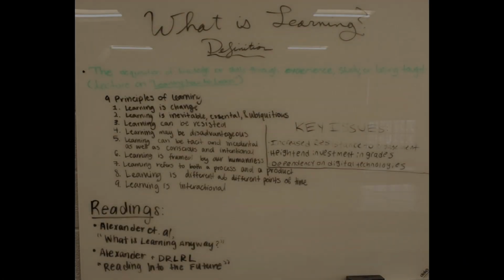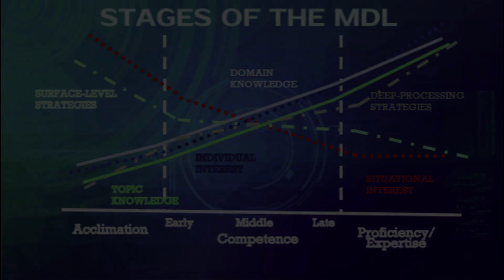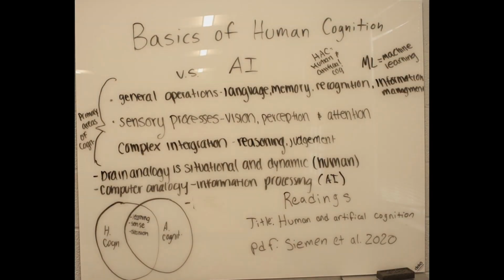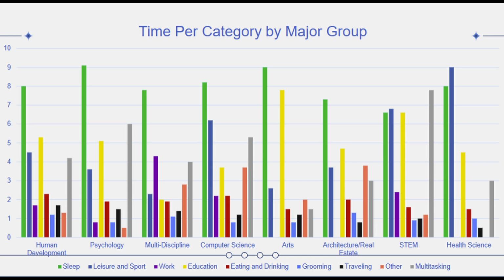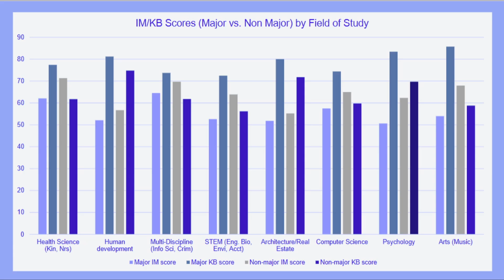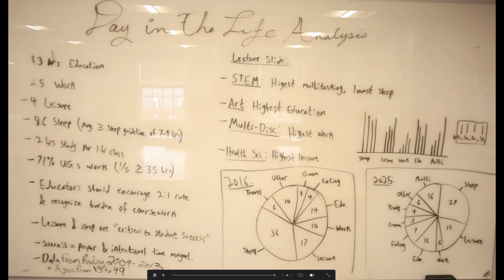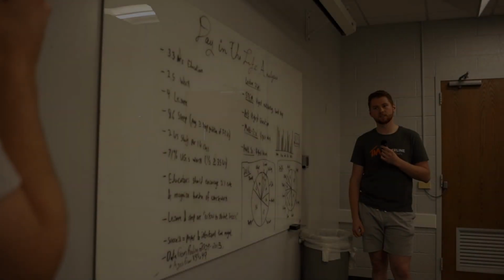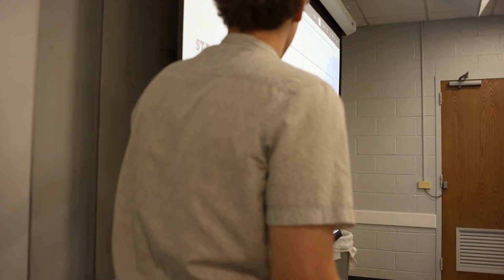Review Lecture LD1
Review for the first Learning Demonstration (midterm) of EDHD 201 - Learning How to Learn.